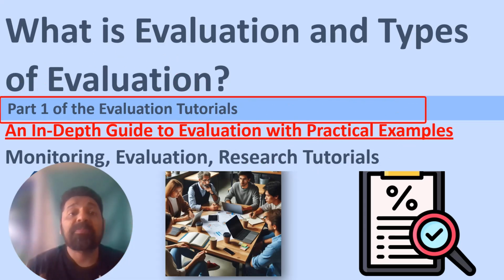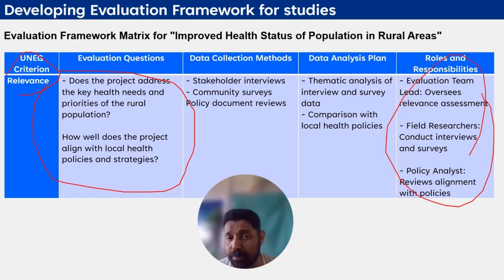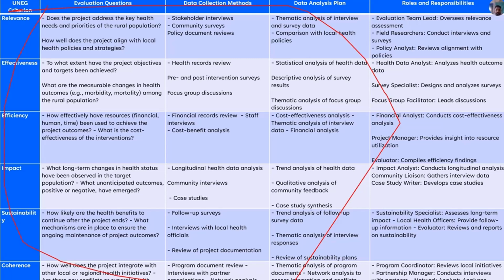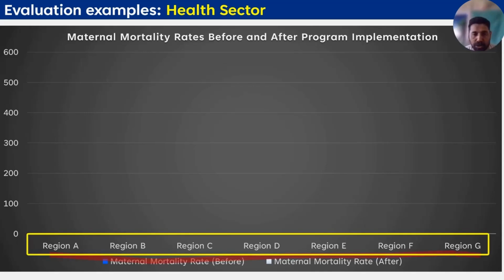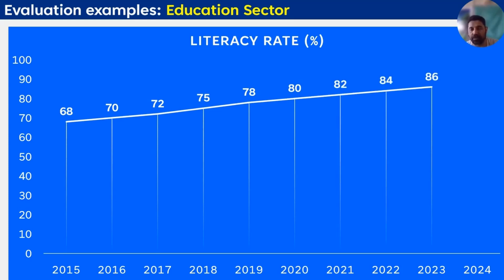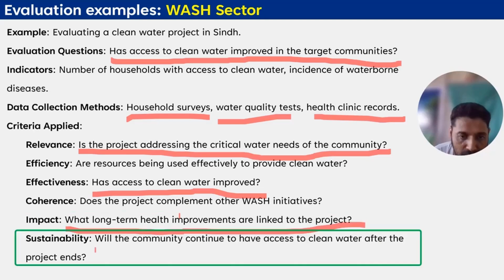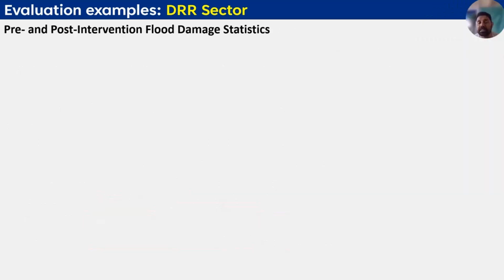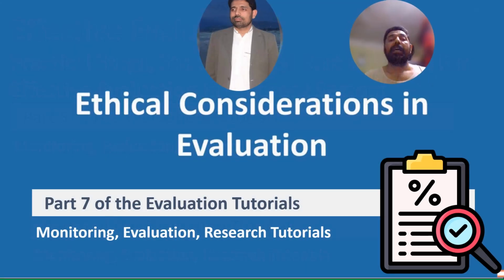How To Develop Evaluation Framework with UNEG Evaluation Criteria| Evaluation Tutorial Part 3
Welcome to our essential guide on Monitoring, Evaluation and Research. In this video you will learn about How To Develop Evaluation Framework with UNEG Evaluation Criteria and also exmplaes of applying evaluation criteria in different sectors. Tthis guide equips you with the tools and techniques needed to evaluate projects, UNEG Evaluation Criteria and Case Studies from different sectors like Education, health, WASH, DRR and humanitarion. Watch now and master the art of Evaluation!

This is Part 3 of the tutorial series on Evaluation, key content of this tutorial are:
- How to develop Evaluation Framework with the components of Evaluation & UNEG/DAC Evaluation Criteria
- And practical examples of conducting evaluation in different sectors

We've previously uploaded a comprehensive guide that runs for over an hour. To make the content more digestible and easier to follow, we've divided it into several parts. Here’s what you can expect in this series:
• Part 1: We’ll explore the fundamentals of evaluation, discuss why evaluation is important, and go through various types of evaluations with practical examples of Evaluation in Different Sectors
• Part 2: Components of Evaluation & UNEG/DAC Evaluation Criteria: This one is focused on key components like Evaluation Criteria, Evaluation Questions, Data collection Methods, Data Analysis and Reporting, with examples from different sectors
• Part 3 (This one): How to develop Evaluation Framework with the components of Evaluation & UNEG/DAC Evaluation Criteria with practical examples of evaluation in different sectors
• Part 4: Case Study Demonstrating Application of Evaluation Criteria and components for a multi sectoral project
• Part 5: Practical Steps, Best Practices and Strategies for Effective Evaluation
• Part 6: What are the key Challenges in Evaluation and Their Solutions
• Part 7: Ethical Considerations in Evaluation
We encourage you to watch each part to gain a thorough understanding of the topic. Let’s get started with Part 1!"

Furthermore, we offer sessions on project management methodologies and conducting needs assessment studies, catering to various learning needs and interests.